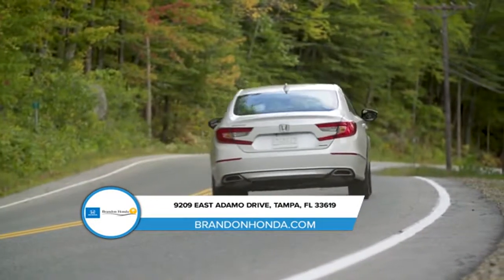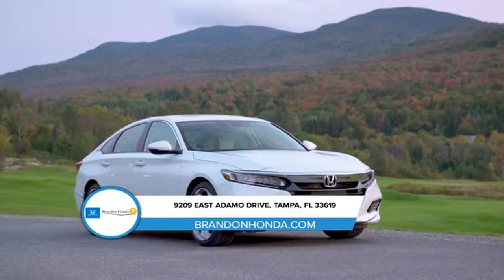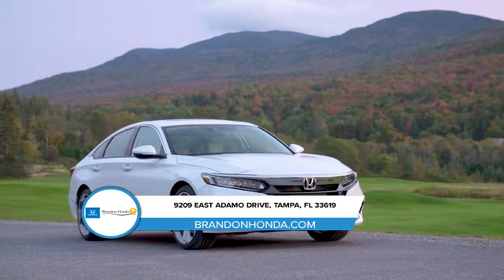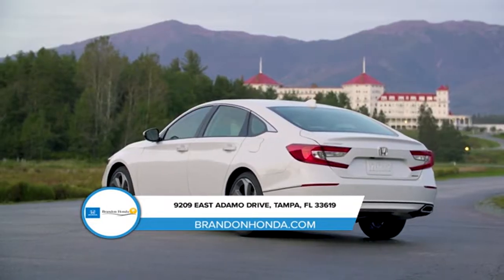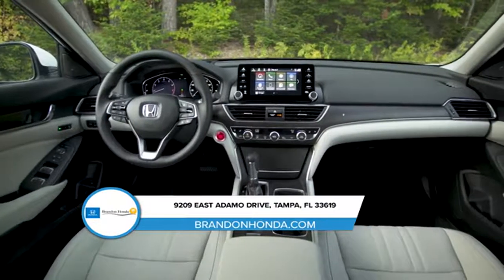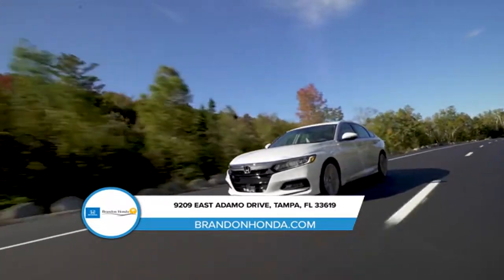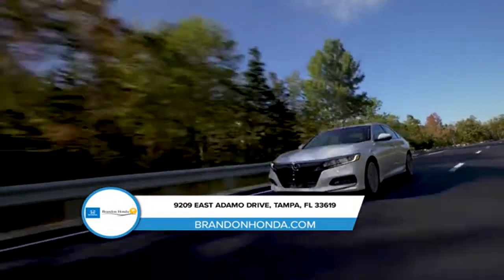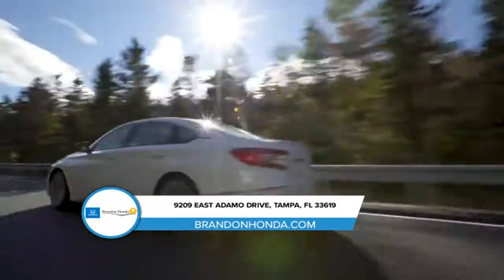2018 Honda Accord Tampa FL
2018 Honda Accord

For returning or new customers, we supply you with the excellence and efficiency in service you require for purchasing a new or pre-owned Honda. Our new and pre-owned inventories hold a wide assortment of Honda's to suit every taste and need. Give us a chance to provide you with the excellence and efficiency you deserve. The wonderful folks at Brandon Honda are experts in all things Honda related and are capable of doing whatever needs to be done to get you in a new Honda today. Take the trip over from Tampa  FL to Brandon Honda today and see why they are the matchless Honda dealer in the area!